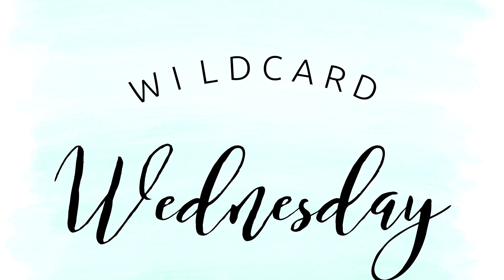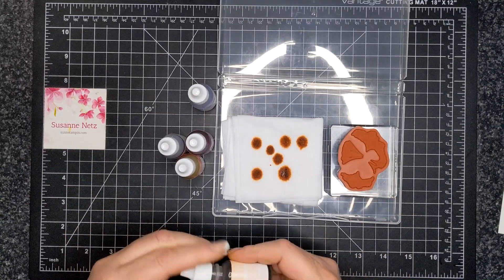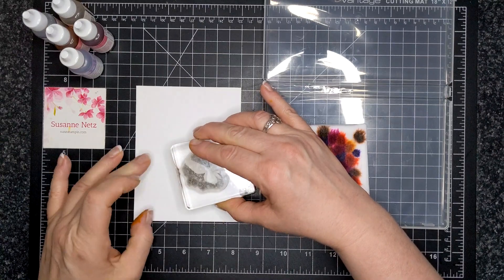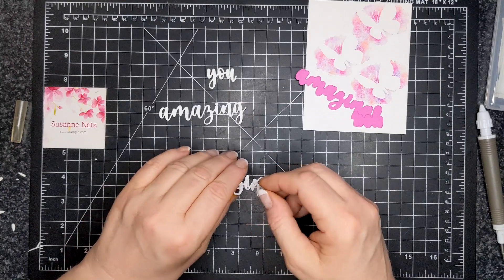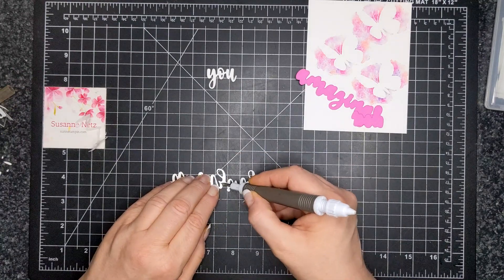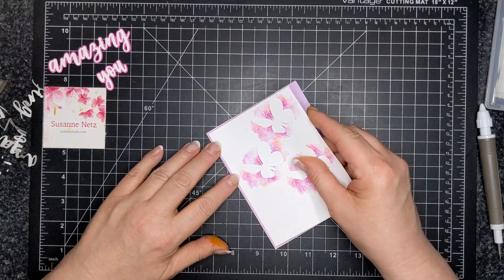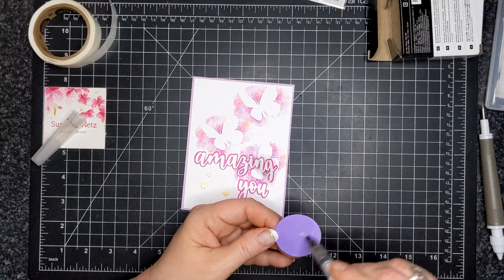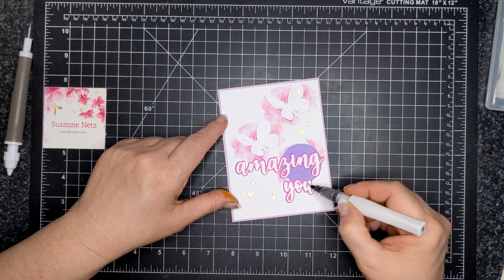Amazing Silhouette Card featuring Stampin' Up!® Products